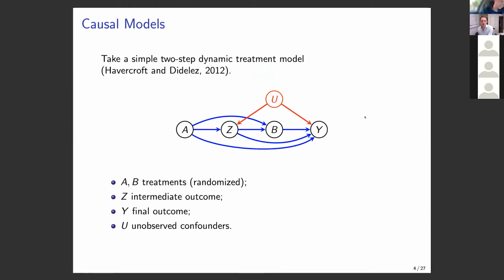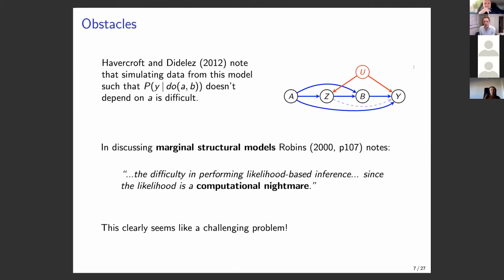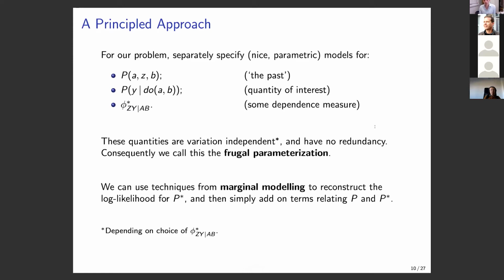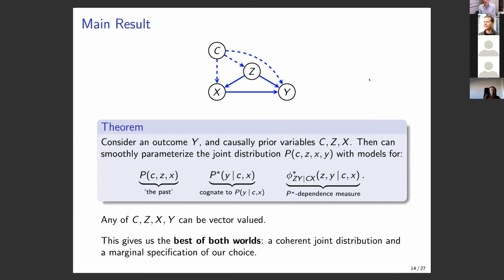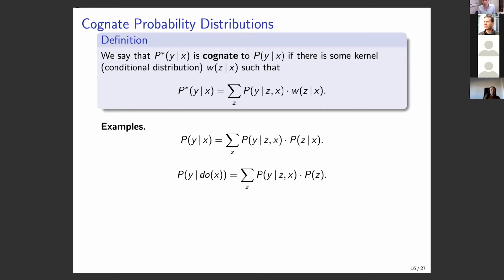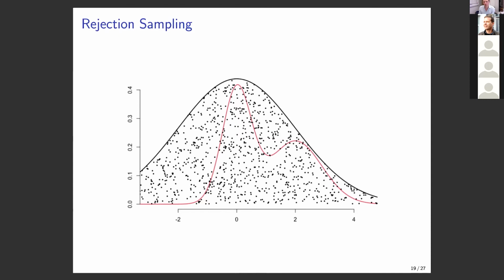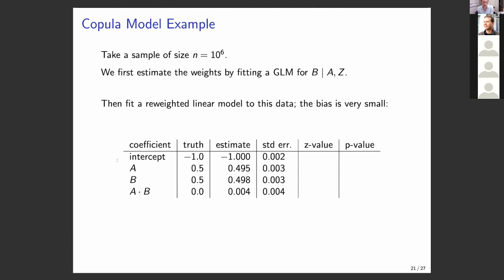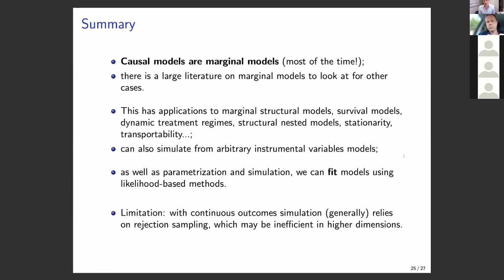Robin Evans(Oxford University)Parameterizing and Simulating from Causal Models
Robin Evans(Oxford University)

Associate Professor in Statistics, and a fellow of Jesus College.He received PhD in Statistics from the University of Washington in 2011, and was a Postdoctoral Research Fellow at the Statistical Laboratory in Cambridge from 2011 to 2013.Personal